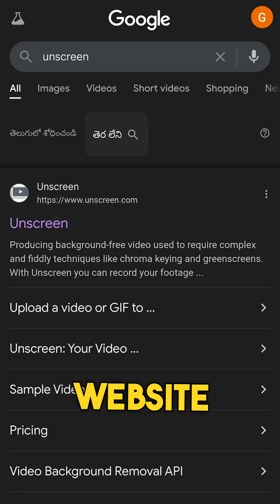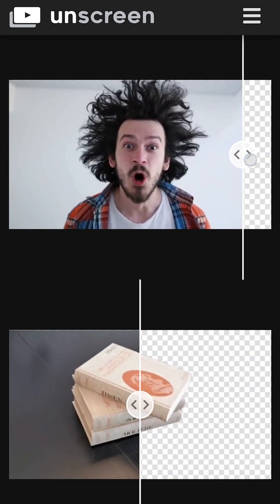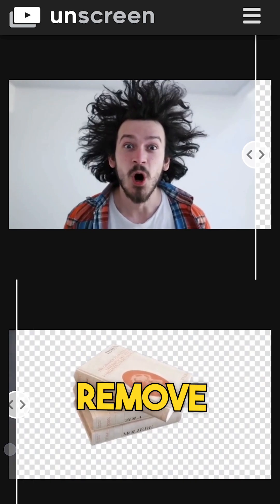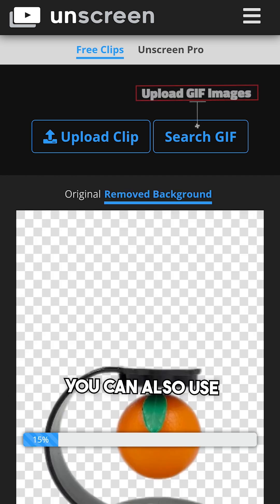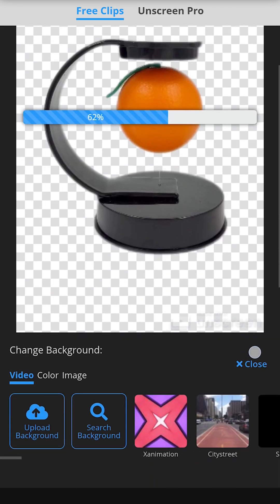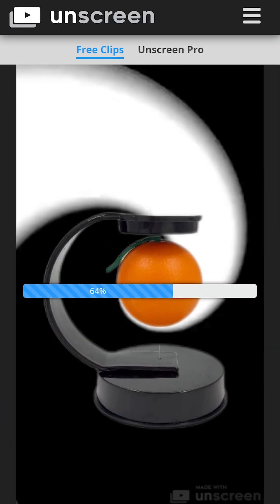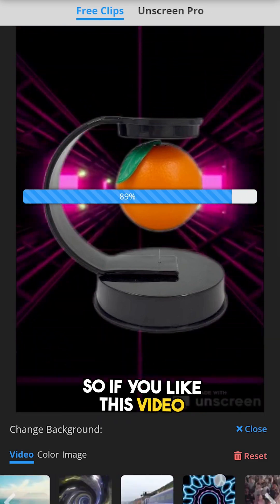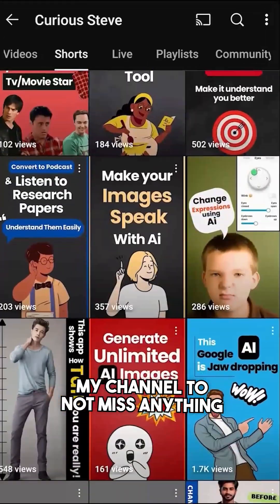🔥Remove Video Backgrounds INSTANTLY with AI Magic!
Want to remove video backgrounds instantly without any hassle? This video reveals the secret to using AI magic to get professional-looking results in no time! From green screens to transparent backgrounds, learn how to edit your videos like a pro and take your content to the next level. Whether you're a YouTuber, vlogger, or social media influencer, this tutorial is perfect for anyone looking to enhance their video editing skills and stand out from the crowd. So, what are you waiting for? Watch now and discover the power of AI-powered video editing!

Struggling to remove backgrounds from videos? Meet Unscreen – the game-changing AI tool that makes complex video editing as simple as a single click! Unlike traditional methods that force you to edit 24 frames per second manually, Unscreen’s advanced AI erases backgrounds from videos and GIFs in real-time, saving you hours of work.

Why Unscreen Stands Out:
✨ Instant Background Removal: Upload your video or GIF, and watch the AI work its magic – no green screens or manual masking.
✨ Seamless Customization: Swap backgrounds effortlessly. Add professional backdrops, colors, or even fun animations in seconds.
✨ GIF Support: Perfect for social media content, memes, or presentations.
✨ Zero Learning Curve: Skip Adobe Premiere or After Effects – Unscreen’s intuitive interface requires no technical skills.

How It Works:
1️⃣ Upload: Drag and drop your video/GIF into Unscreen’s platform.
2️⃣ Remove: Let the AI automatically detect and delete the background.
3️⃣ Customize: Add new backgrounds, adjust lighting, or export directly.

Ideal for content creators, marketers, educators, and businesses, Unscreen is your go-to tool for:
✅ Product demos
✅ Professional presentations
✅ Social media stories

Why Choose Unscreen?
🔥 Speed: Process 60-second clips in under 10 seconds.
🔥 Accuracy: AI handles complex edges (hair, motion blur) flawlessly.
🔥 Affordable: Free for short clips; premium plans for pros.